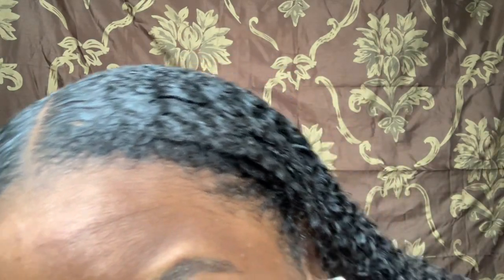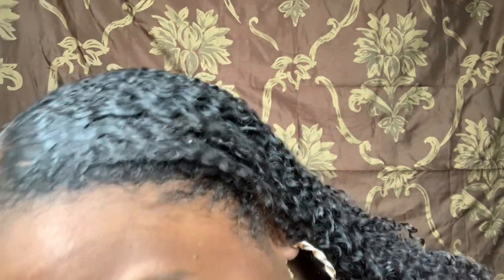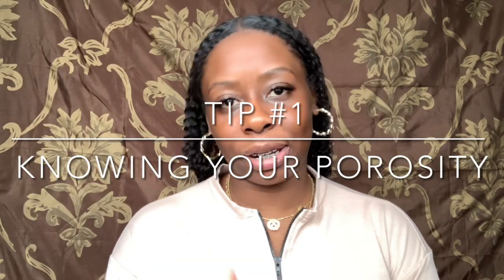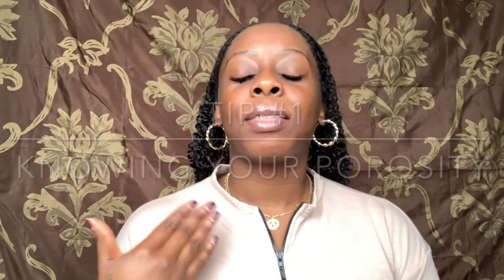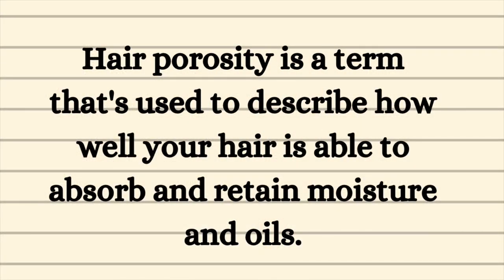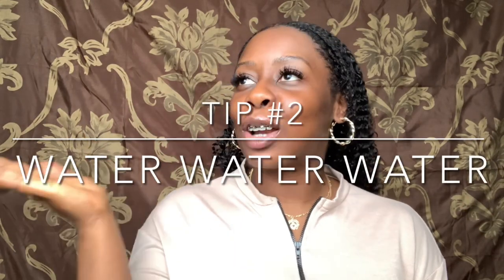How to Control Frizzy Hair 2021 | Healthy Journey Series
Hey Loves! Super excited to hit the channel with my updated Frizz Control Tips that have Helped me tame my hair 🥰

Any questions ?? Ask me! Xo

About Me;

Natural Since January 2014
Born and raised in Canada
Parents from Jamaica
Hair: 3C/4A Majority is High Porosity, crown and hairline is low porosity and super frizzy! The front curls are loose like an "S", the hairline and back are tighter like bolt screws ;) My hair is super fragile, it will break easy, I use a lot of natural products that have protein. I can never let my hair go dry or it will break.